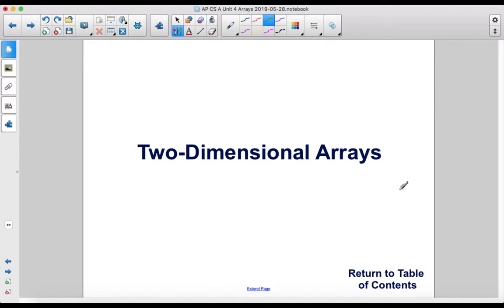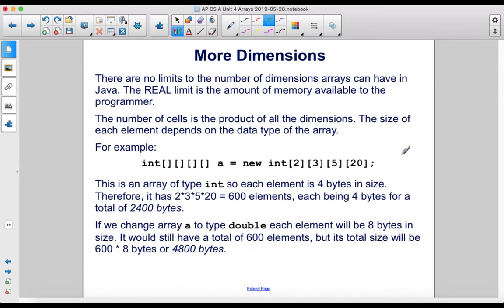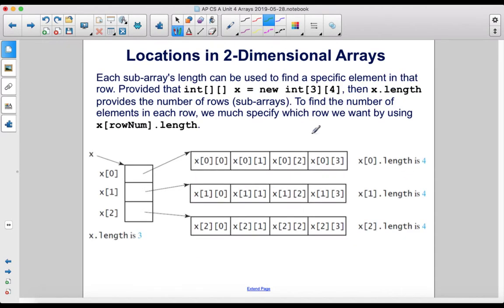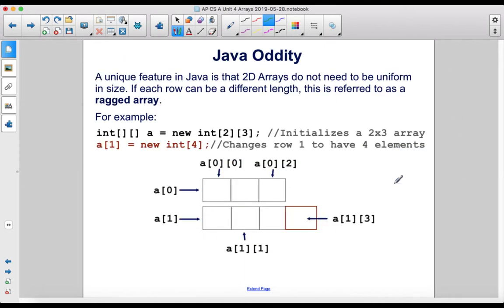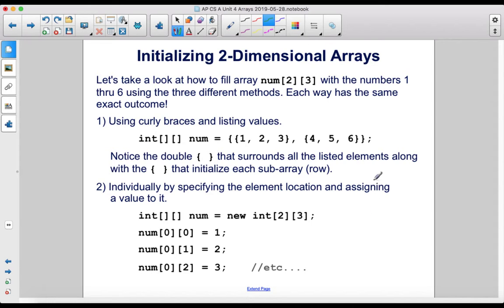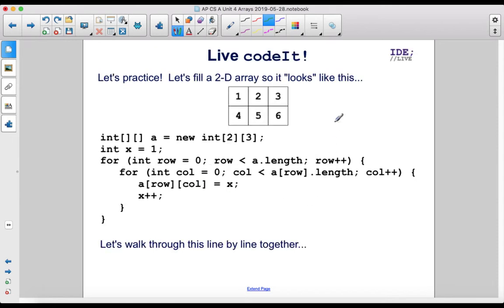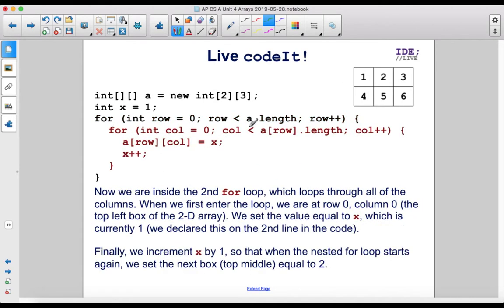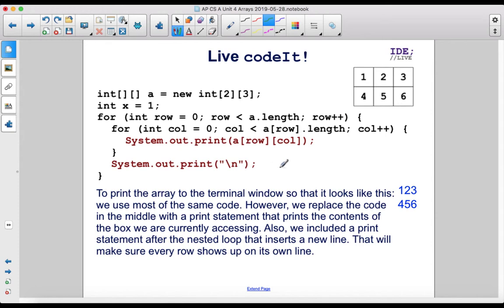CS Arrays 2D Arrays